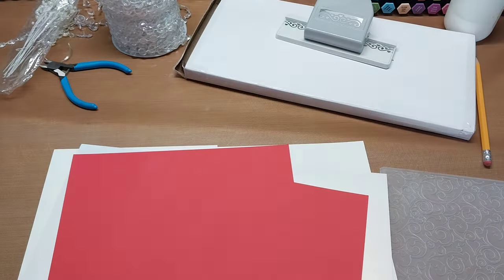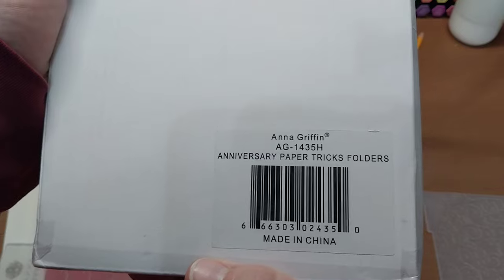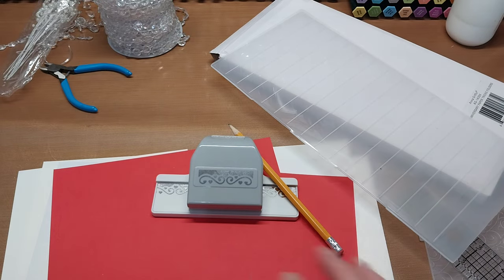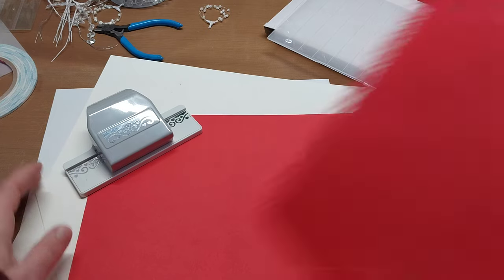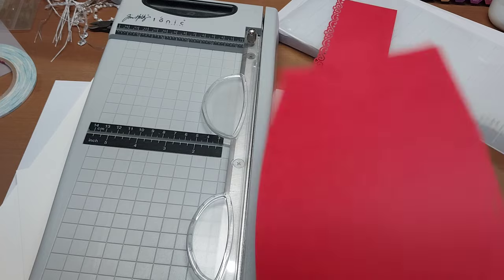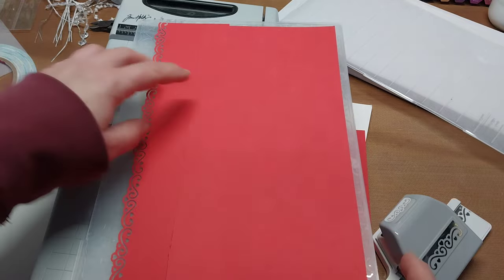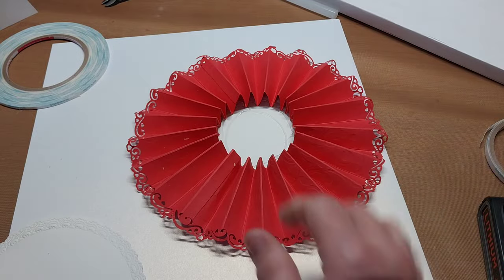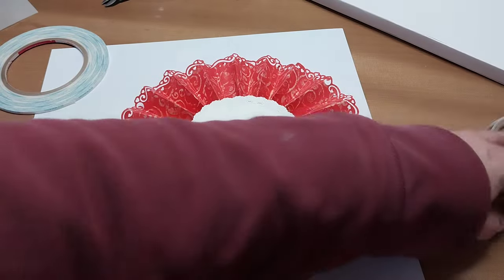let's make a Valentine rosette wall cone, Anna Griffin rosette embossing folder and pocket dies